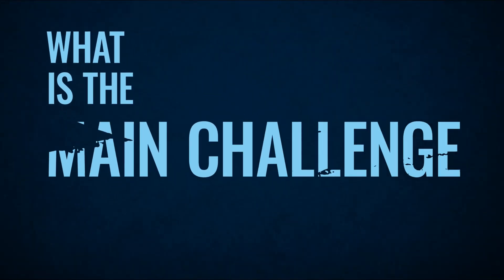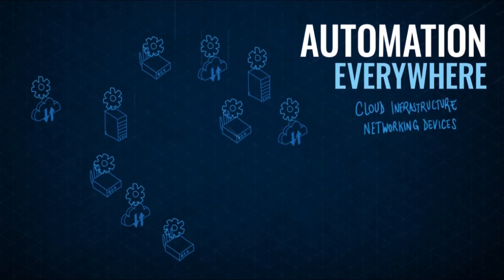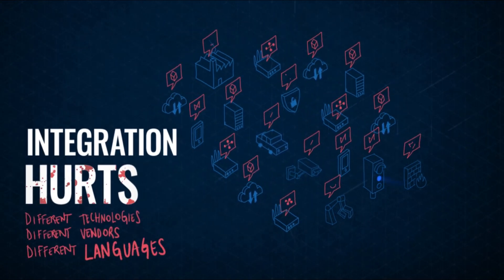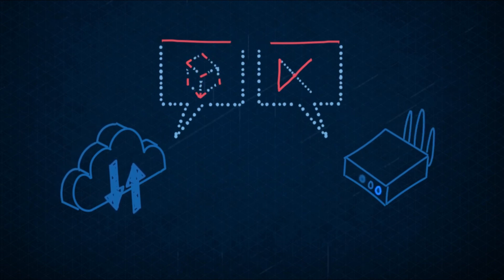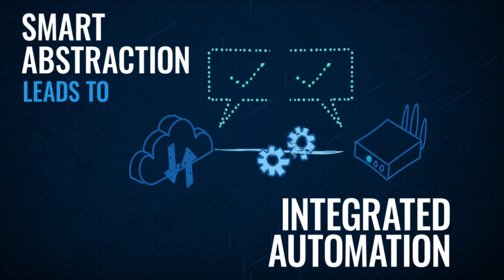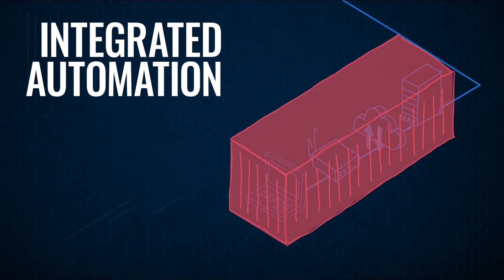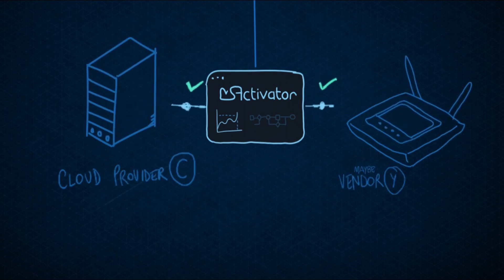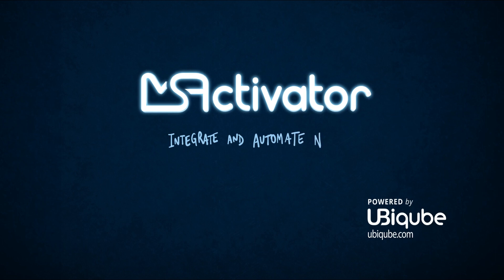What's the fix for the Integration challenge?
Introduction to the MSActivator product by UBiqube. This is a true Integrated Automation Platform designed to solve the integration challenges for digital infrastructure.